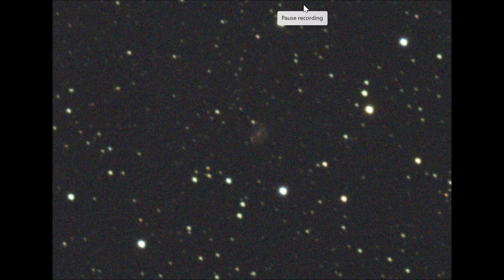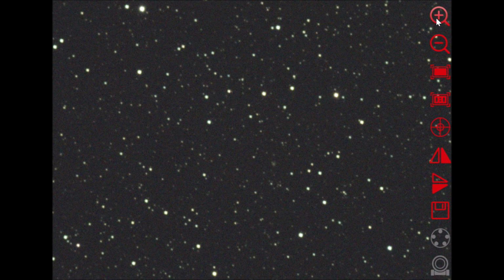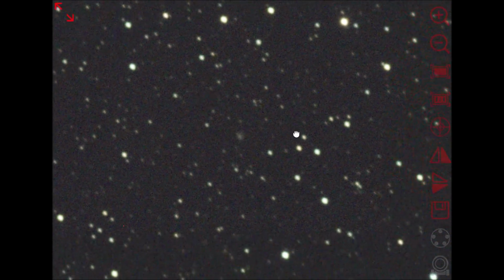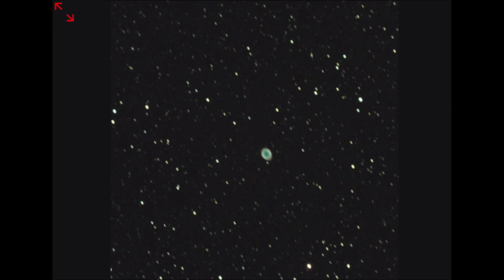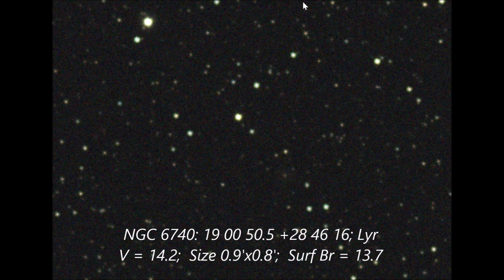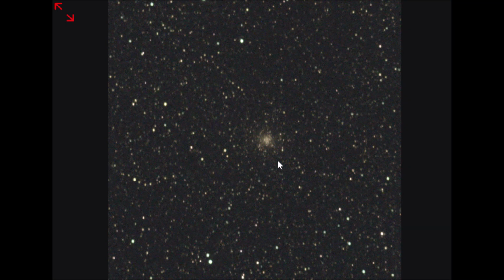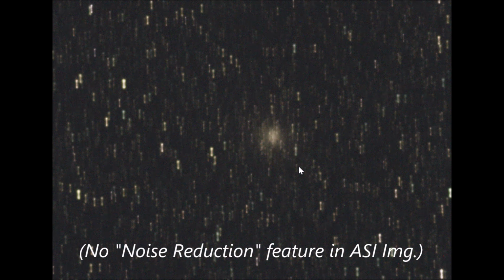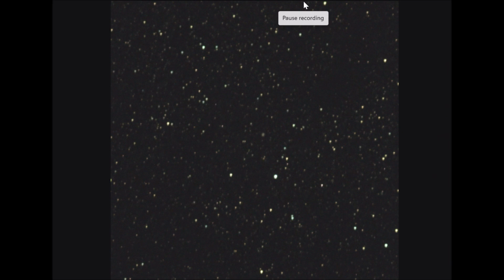"Slowly Moving West" (NGC6700-6800)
An updated version of ASI Studio Live may be the culprit behind the failure of stacking exposures, but this gives Jeff a chance to do some "sleuthing"... Meanwhile, you still get some good views BUT workarounds have to be put to use...